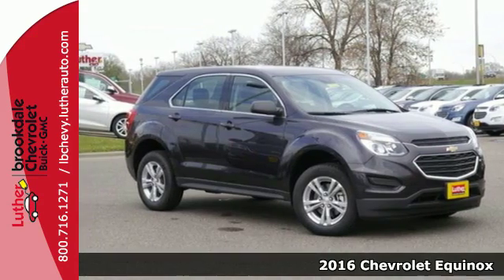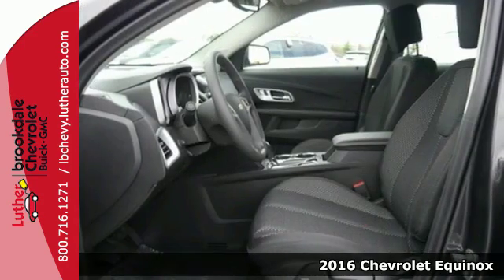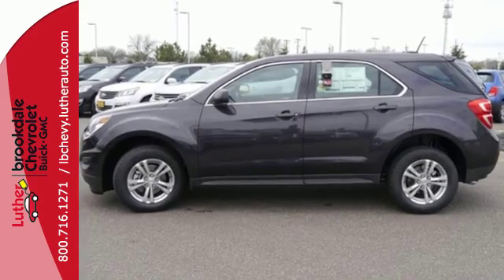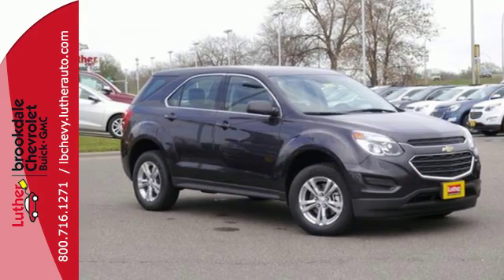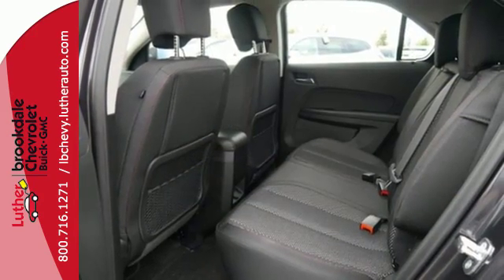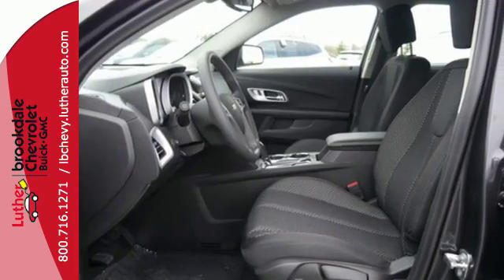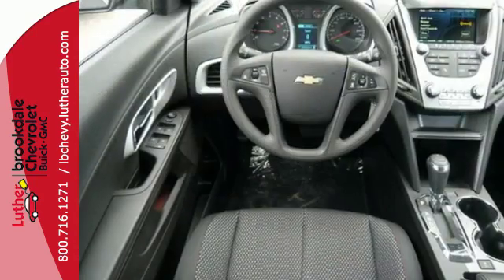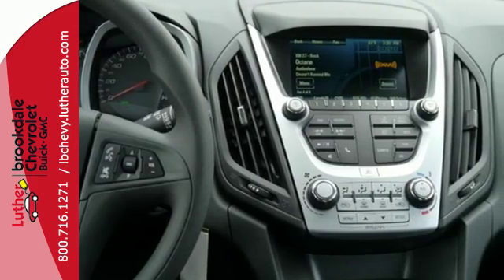2016 Chevrolet Equinox Brooklyn Center MN Maple Grove, MN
Year: 2016
Make: Chevrolet
Model: Equinox
Trim: FWD 4dr
Engine: L Cyl.
Color: TUNGSTEN MET
Interior: Jet Black
Stock #: T12076
VIN: 2GNALBEK8G6312464

Address:
6701 Brooklyn Blvd